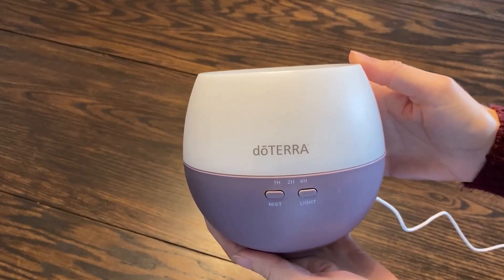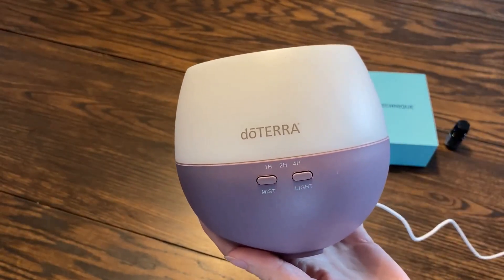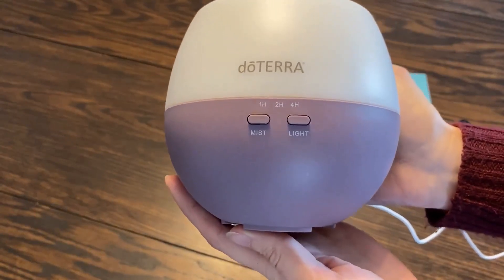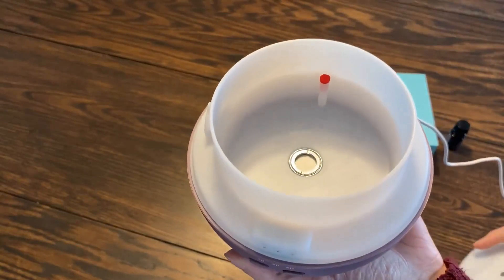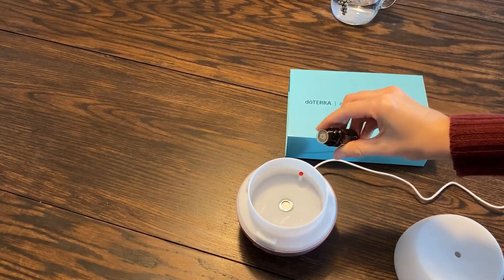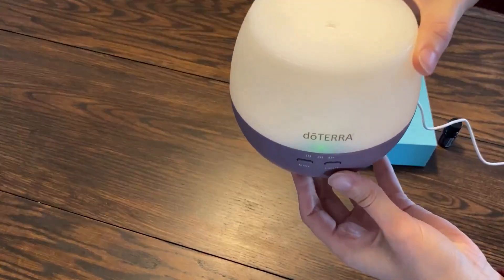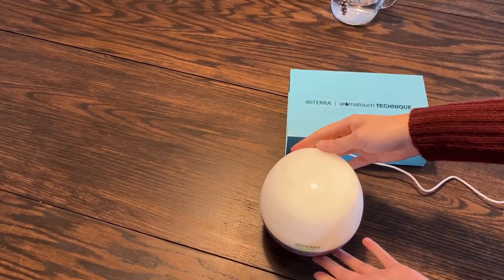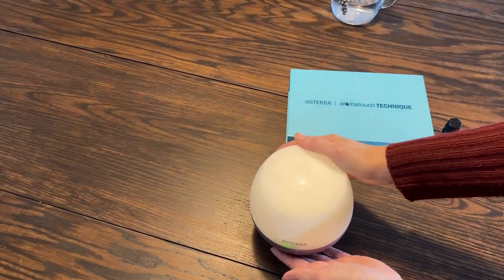doTERRA Petal Diffuser Review, Everything you need except for scratch and sniff